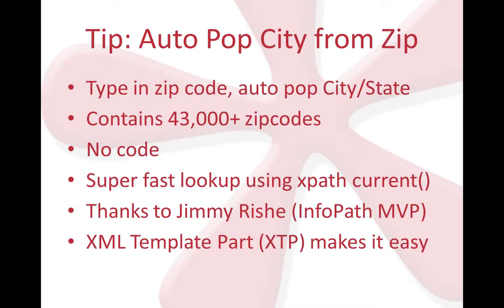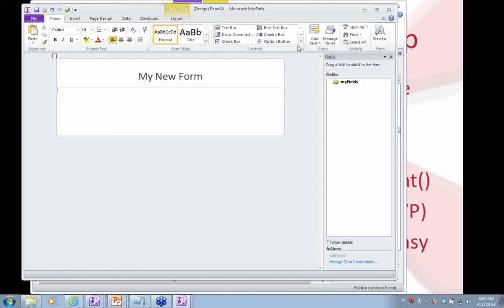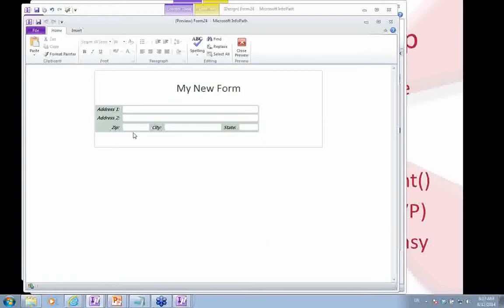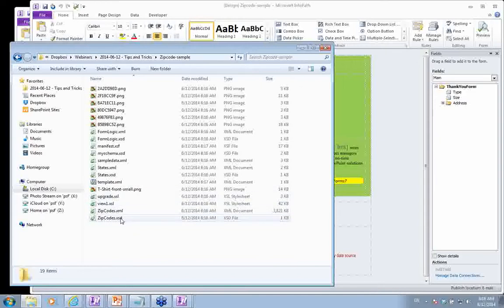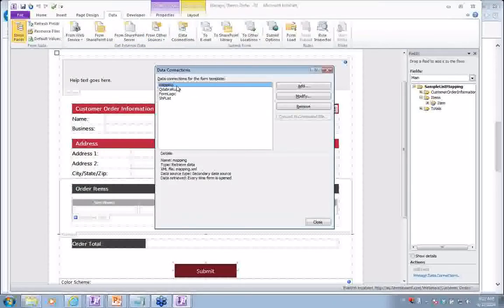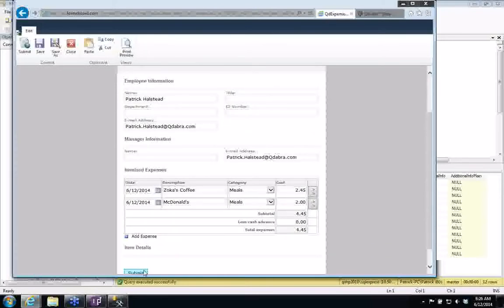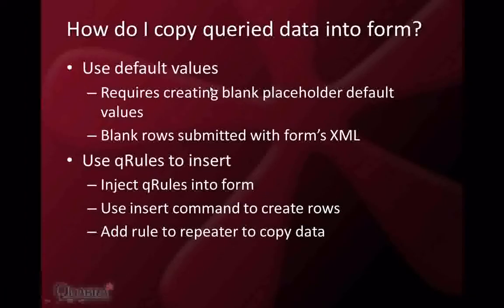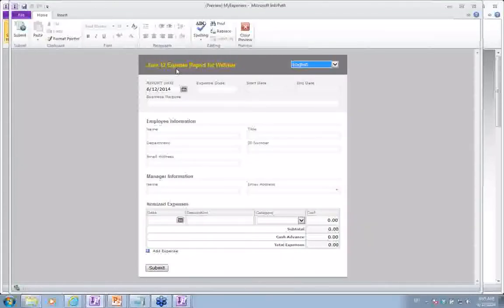Quick Tips, How-To's, Gotcha's - June 12 2014 Qdabra InfoPath Webinar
* Auto-populate city and state from a zip code
* Map data from a repeating table to a list
* Query a database using a generic Web service
* Submit data to a database using a generic Web service
* Multi-language enable labels in your form